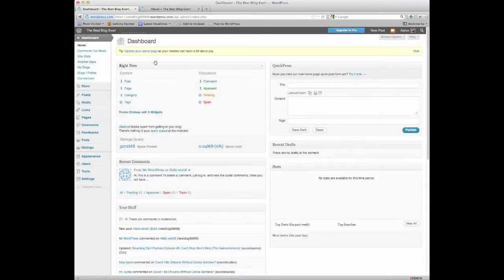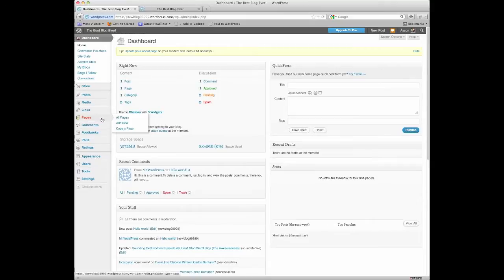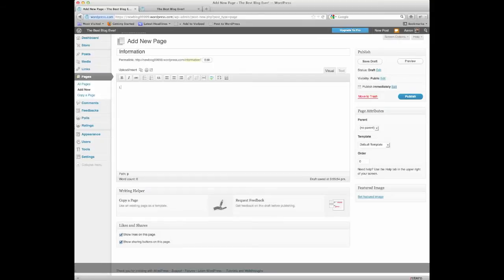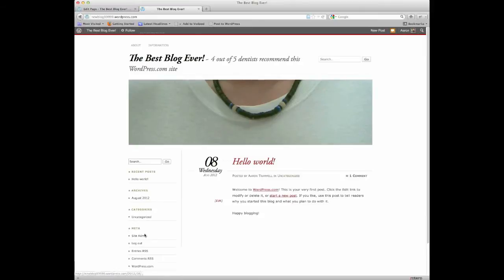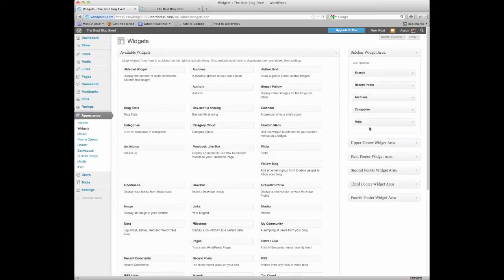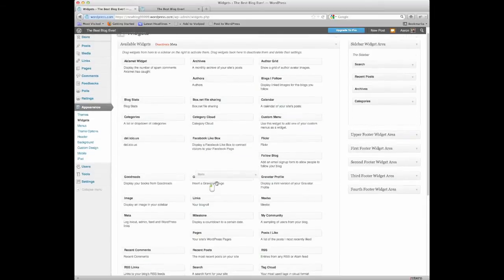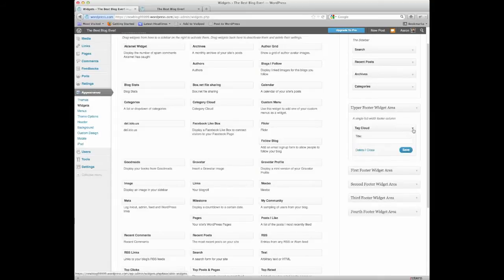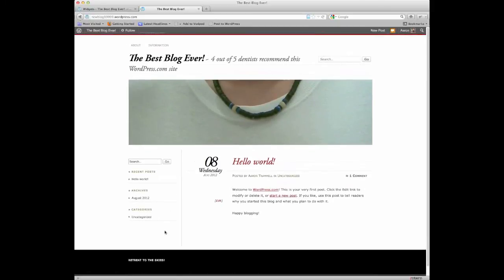DIY Digital Media - Wordpress Tutorial: Pages and Widgets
This video explains how to create static pages for your blog, and how to integrate widgets. It is the third in a series of six video tutorials which explain how to use Wordpress.com.